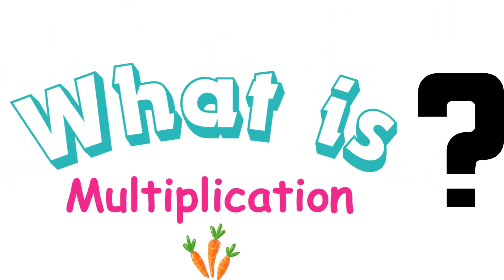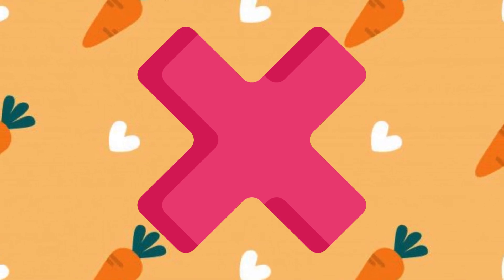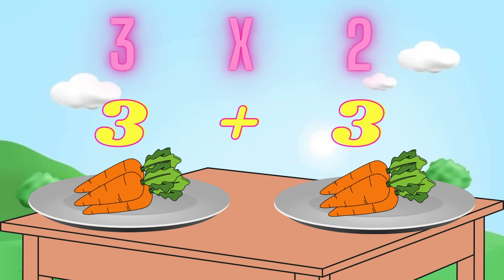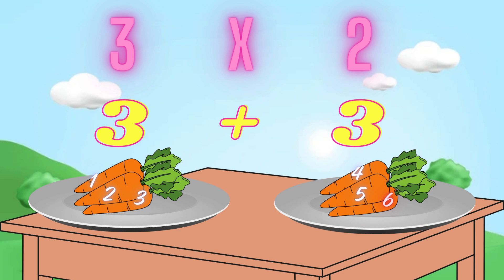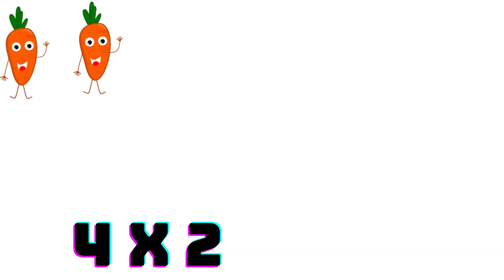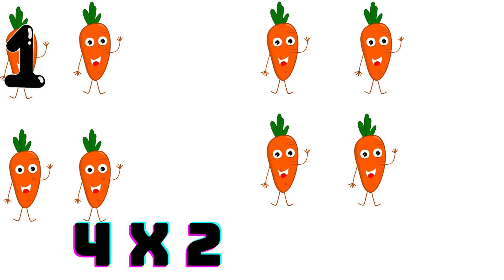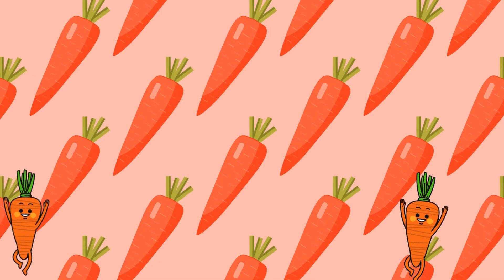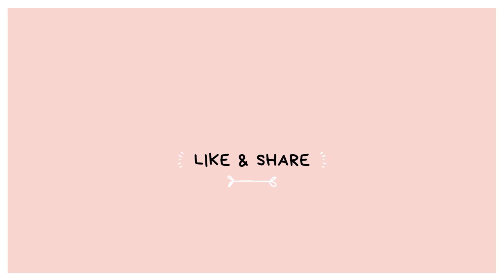Blazing Math - Multiplication for kids, Carrot Multiplication Exercises for kids.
A fun adventure as we discover what multiplication is.
How to identify the multiplication sign ?
Multiplication exercises for kids.